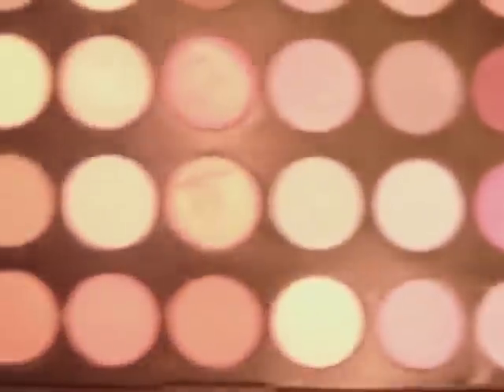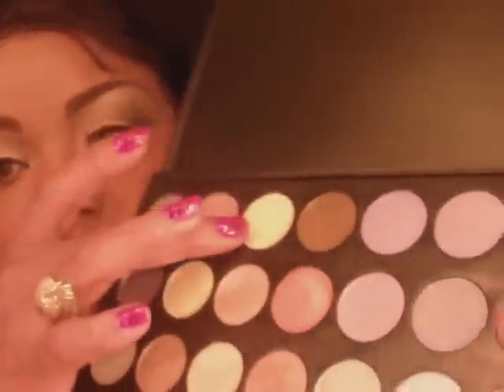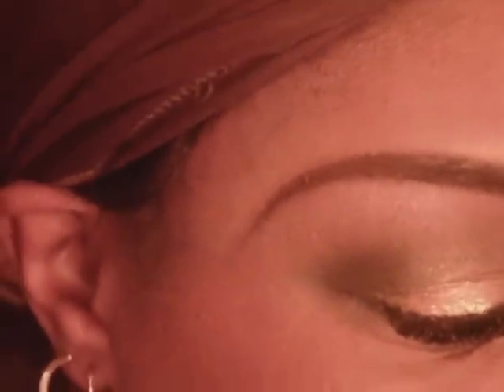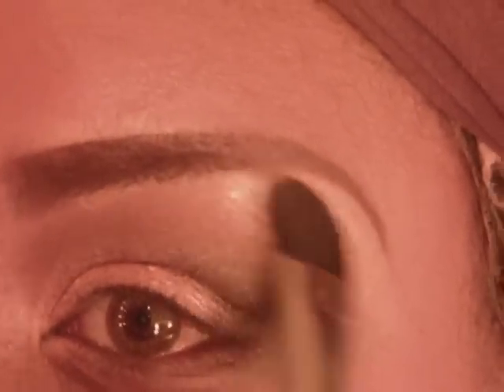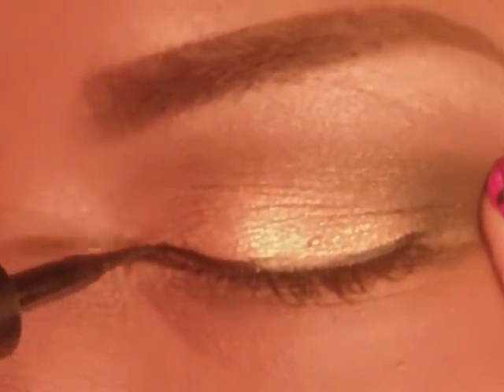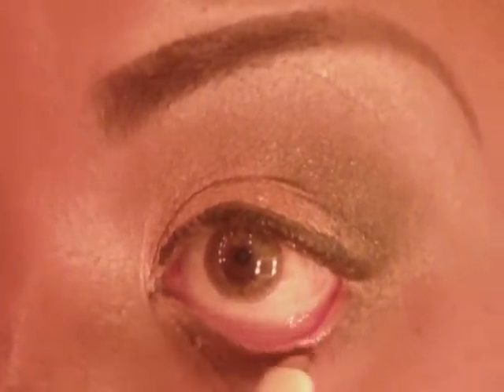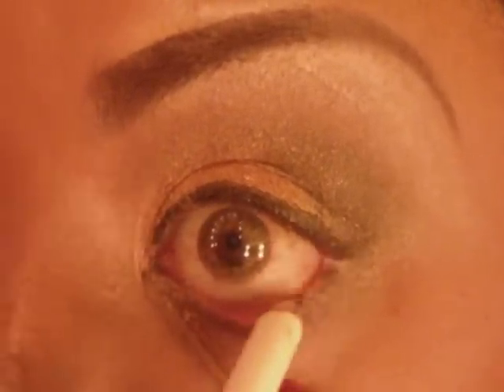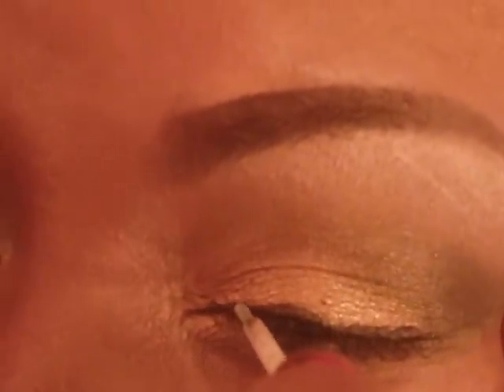Natural look useing My new 28 Pallet!!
This is the look I came up with, let me know what you think!! I am not very good at tuts so be nice,lol I really like this pallet although I do feel that other shdaows are needed to avoid being to shimmery!!